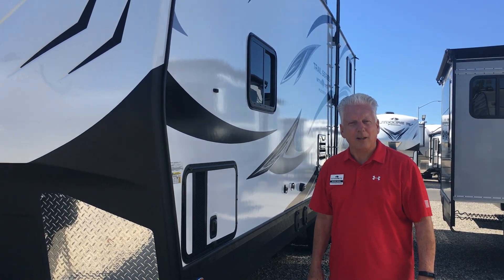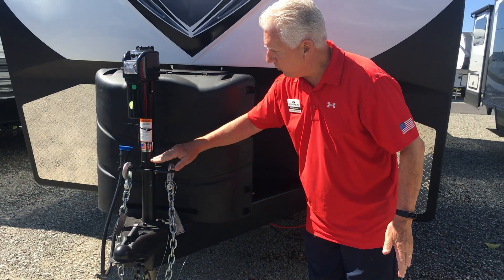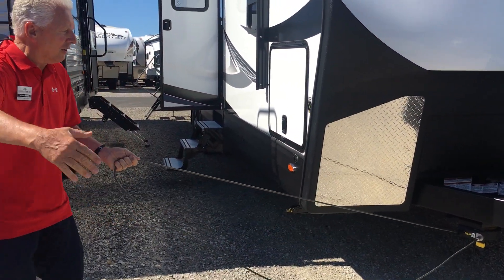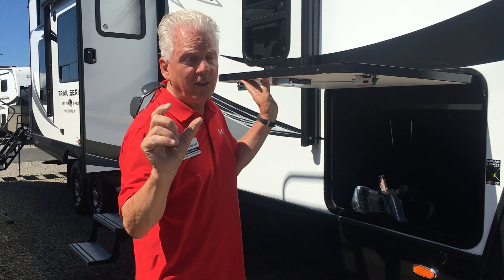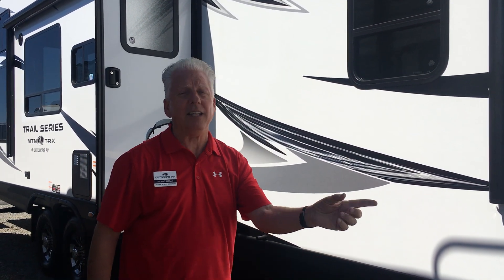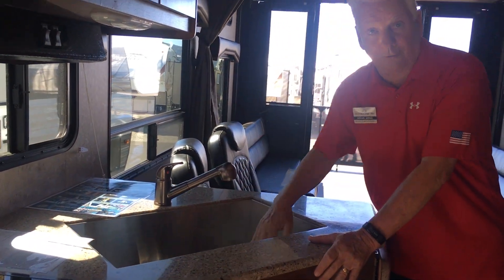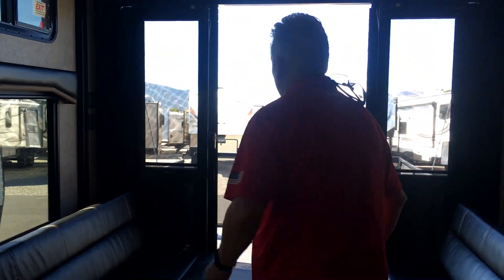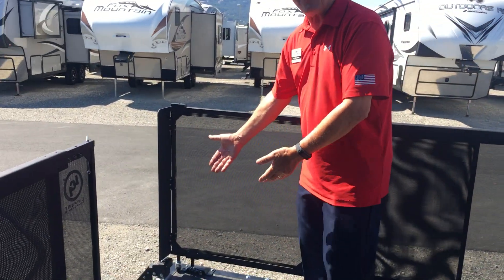2020 MTN TRX TRAIL SERIES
Michael Moran Presenting this great MTN TRX features! including a tow organizer system, toy lok, this Heavy duty multiporposer RV with a 2" wide compartment doors that latches very easy when closed,  spacious deck, with extra awning and so much more! Come, visit us and share with us where is your next adventure trip?